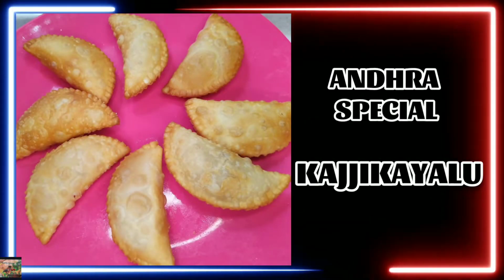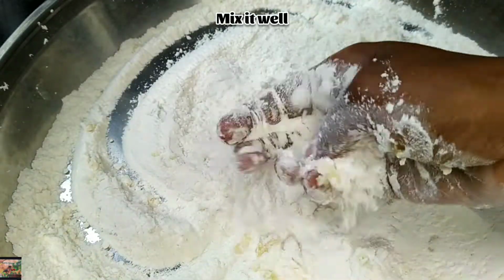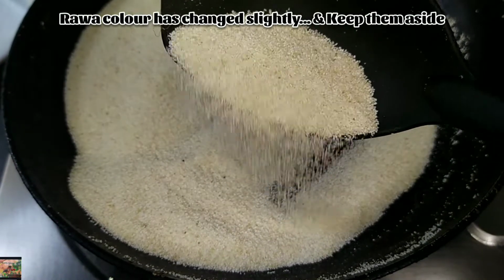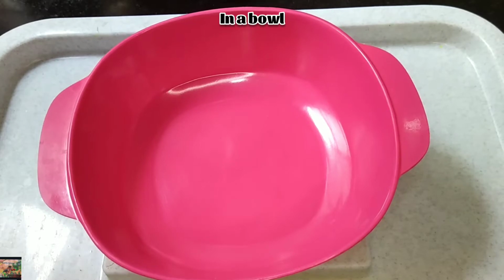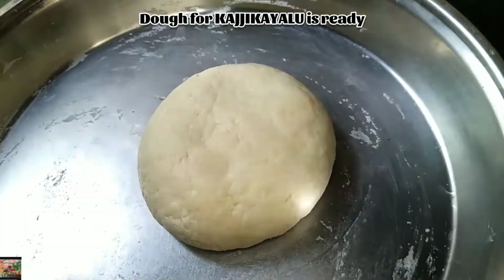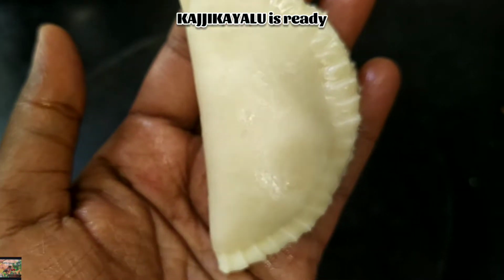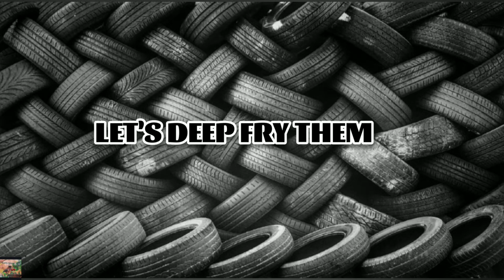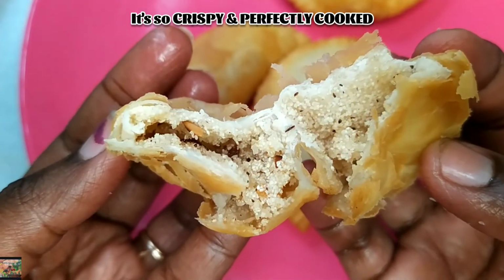ANDHRA SPECIAL SWEET - KAJJIKAYALU || Simple Sweet Recipe To Store for WEEKS || Telugu Pindi Vantalu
#INGREDIENTS FOR KAJJIKAYALU##
*1 cup maida or atta
*Salt to taste
*5 tbs of ghee or oil
*2tbs roasted rava
*milk as needed
*1 cup sugar powder
*1 cup rava
* 1 cup grated coconut\ coursly grinded
*badam chopped
* oil for deep fry

#MAKING OF KAJJIKAYALU##
*plate+maida+salt+5tbs  ghee+2tbs rava+mix them well+milk (as needed)+make it into a dough+rest it for 30 minutes.

#STUFFING FOR KAJJIKAYALU##
* dry roast rava+ dry roast coconut+dry roast badam (all three should be dry roasted separately+mix all together with sugar powder+ porrnam for kajjikayalu is ready.

*Take a small potion of dough+ roll it+  Stuff the stuffing +apply the milk on edges+cover it+deep fry them.

garijalu in english#kakinada special sweet#andhra pradesh special sweets#godhuma pindi tho vantalu ugadi pindi vantalu#kobbari kajjikayalu#poornam kajjikayalu#kajjikayalu recipe andhra style#dry fruit kajjikayalu#maida pindi tho vantalu#rava kajjikayalu#indian pindi vantalu#deepavali pindi vantalu#easy pindi vantalu#kajjikayalu sweet#kajjikayalu sweet recipe#sweet kajjikayalu#ugadi special pindi vantalu#coconut kajjikayalu#